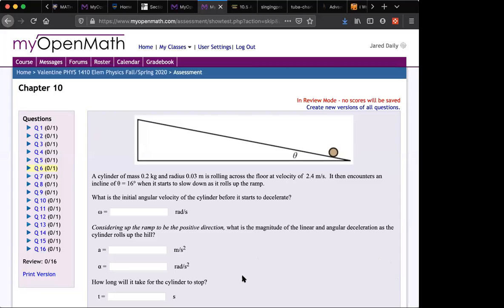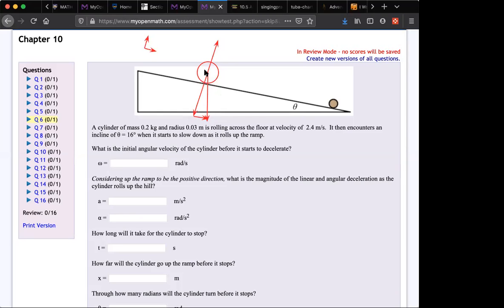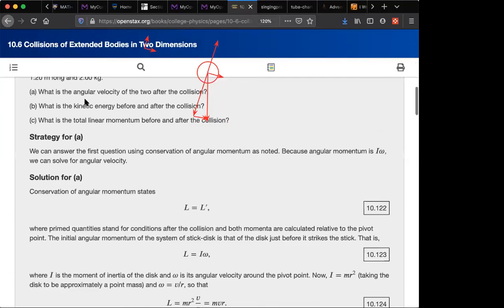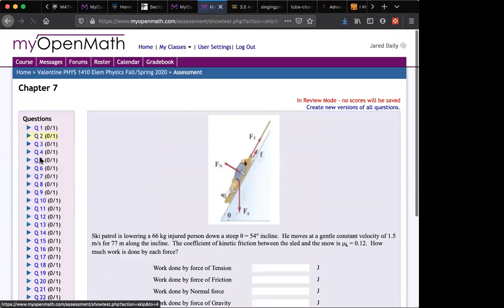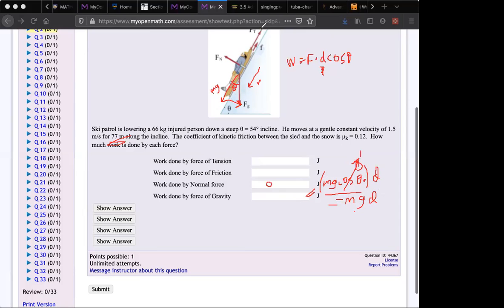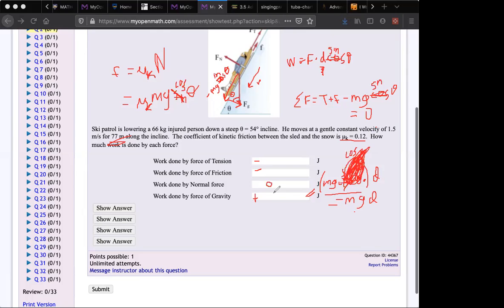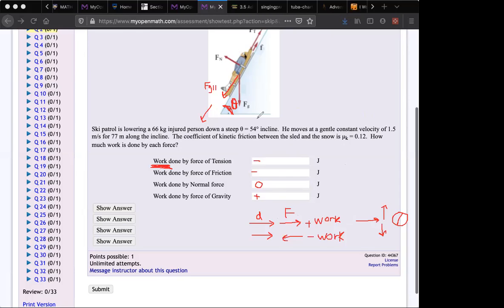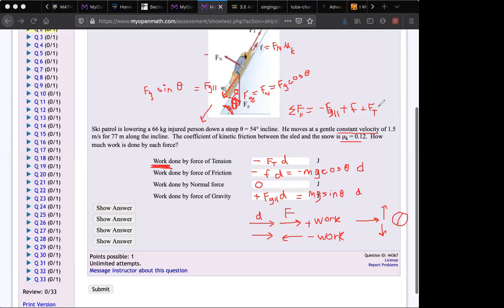Ch. 6-10 exam b